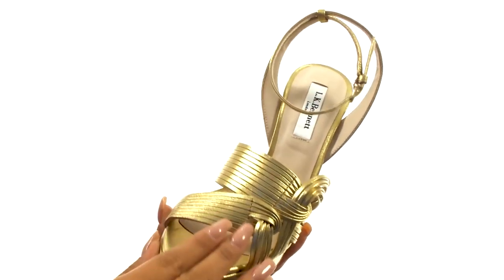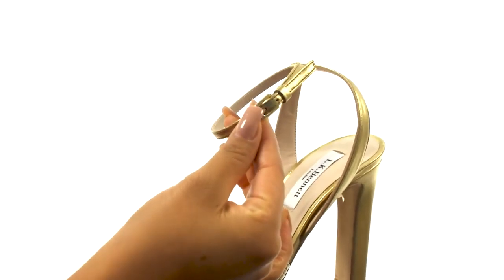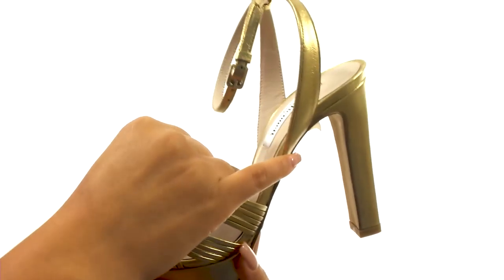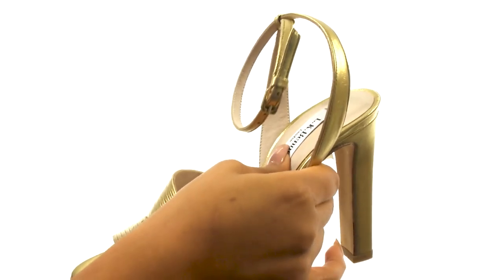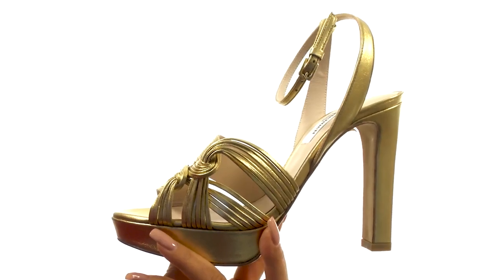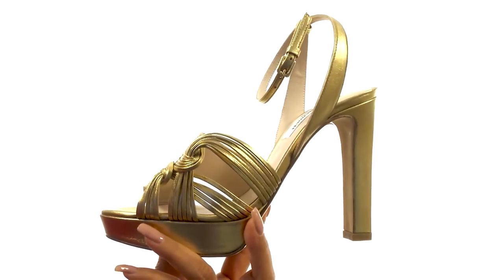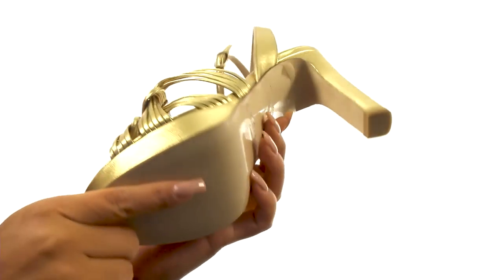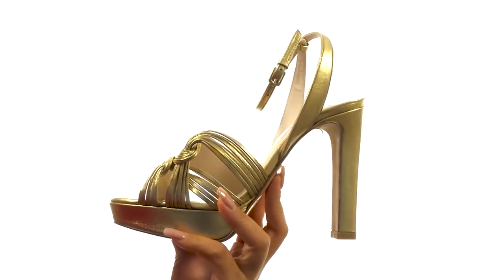L.K. Bennett Leighton SKU:8928434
Cut a stylish silhouette in the unforgettable L.K. Bennett® Leighton heeled sandal.
Metallic leather upper.
Ankle strap with adjustable buckle closure.
Wrapped platform and heel.
Leather outsole.
Made in Spain.
Measurements:

    Heel Height: 4 1⁄2 in
    Weight: 1 oz
    Platform Height: 1 in